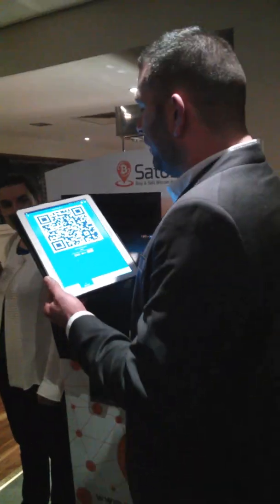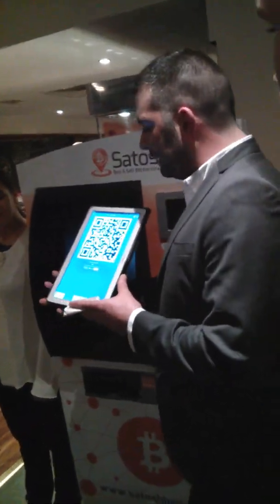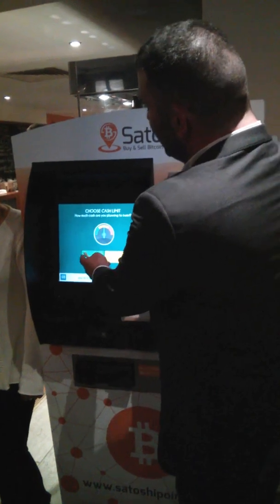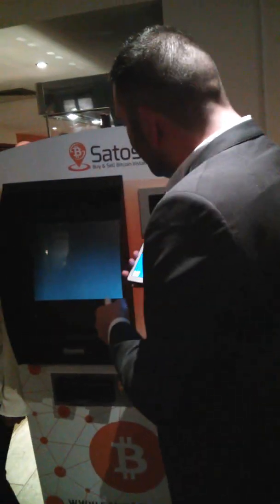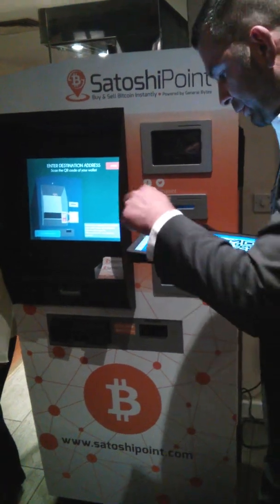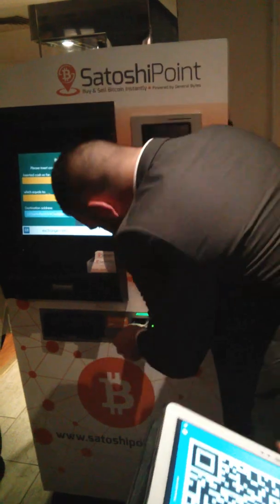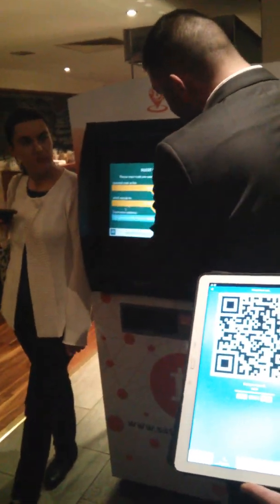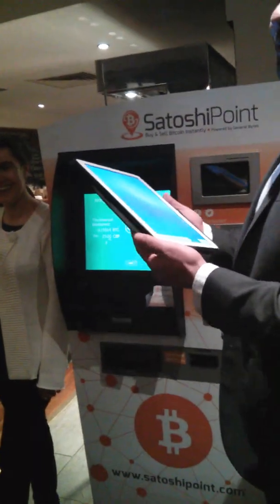SatoshiPoint Demonstration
A demonstration of the SatoshiPoint Bitcoin based ATM at the Swansea TechHub Wales BitCoin meeting on April 24th 2015.